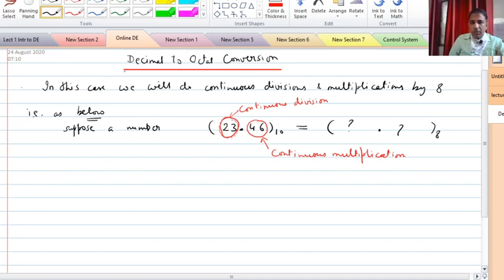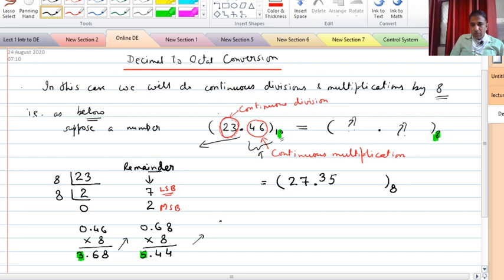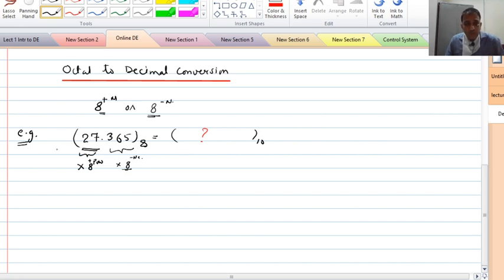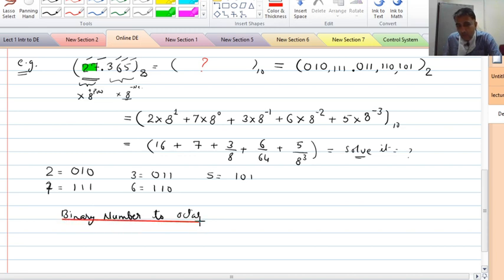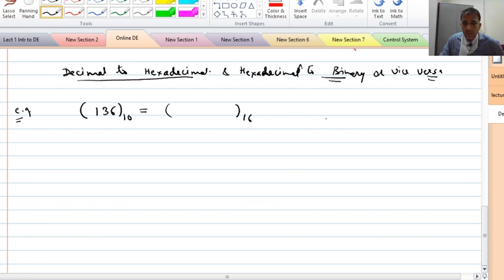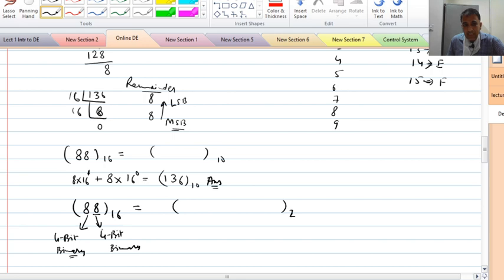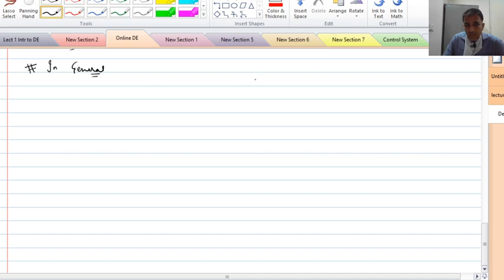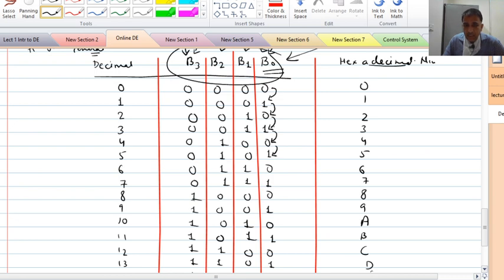Lecture 3 Number System Part B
Decimal to Octal and Vice-versa
Octal to Binary and Vice-versa
Decimal to Hexa-decimal and Vice-versa, Conversions